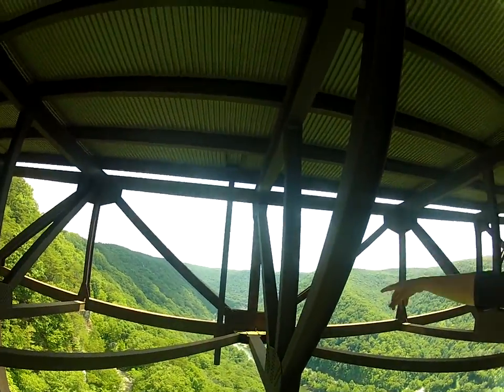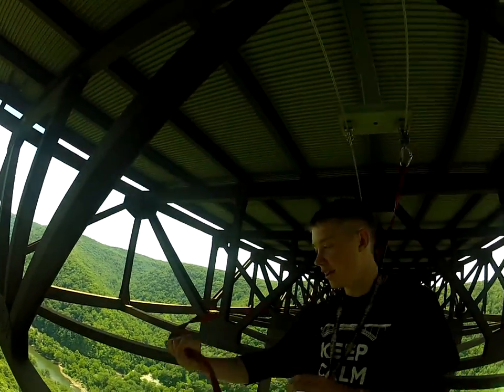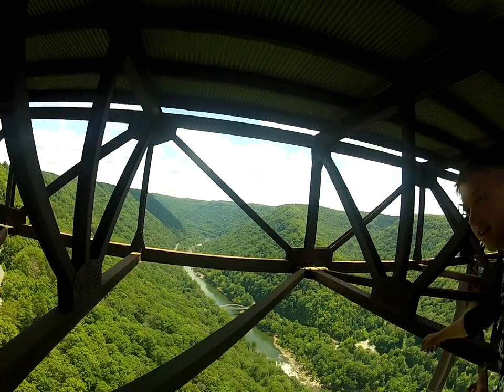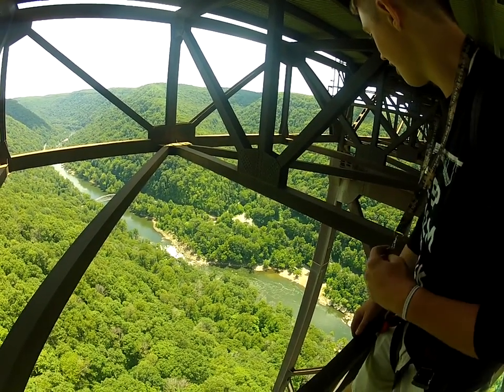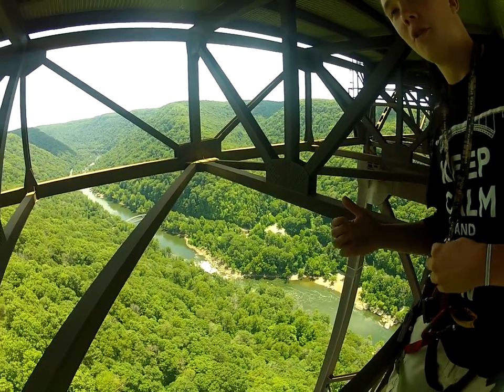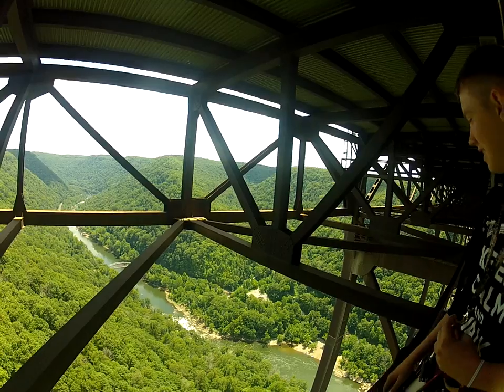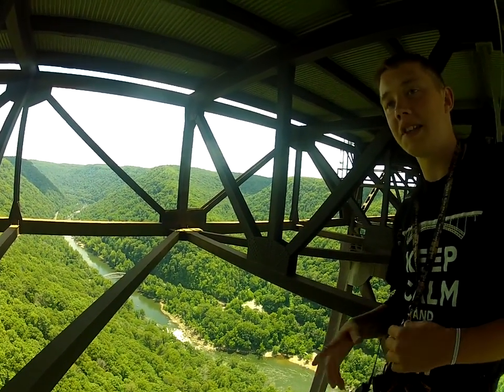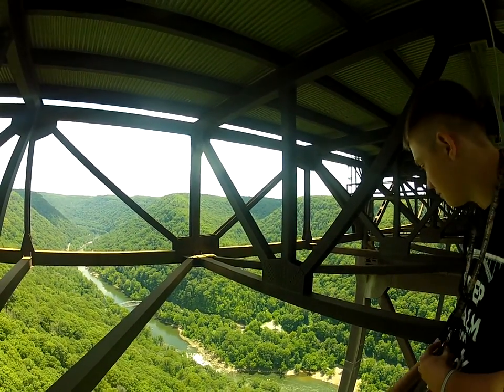New River Gorge Bridge Walk 5